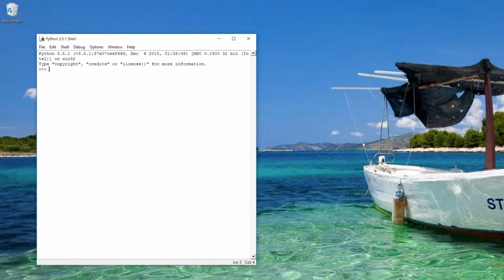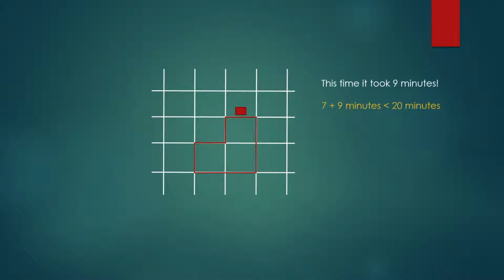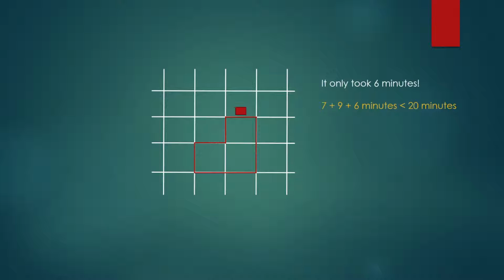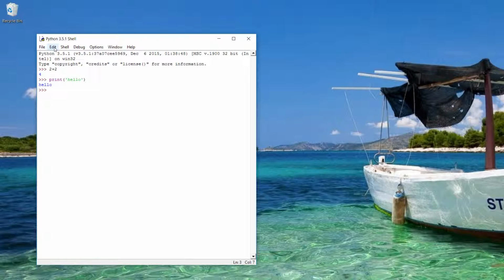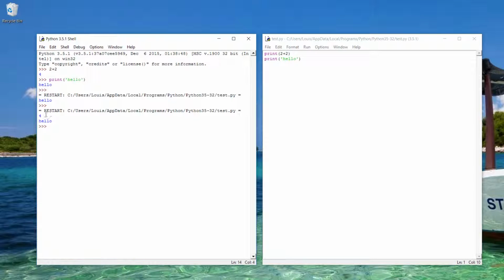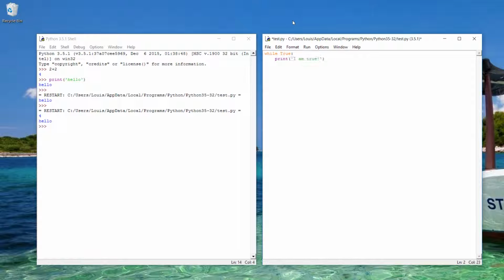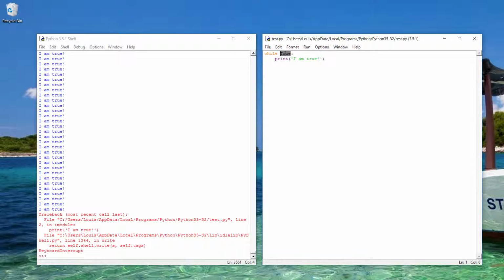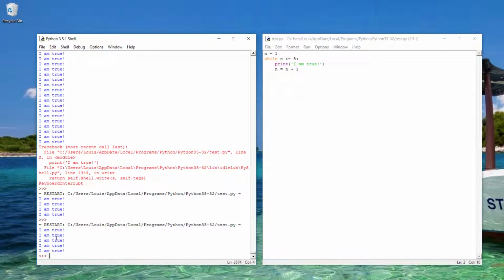Episode 2 - the Game Loop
In this episode, we talk about the game loop and how it was used in the first episode of this series to open up a tunnel into a mountain.